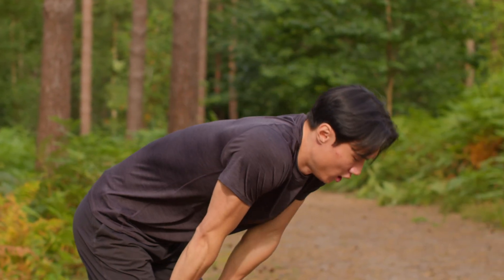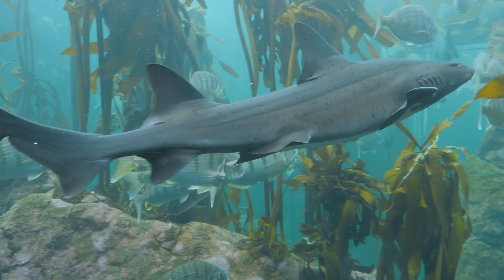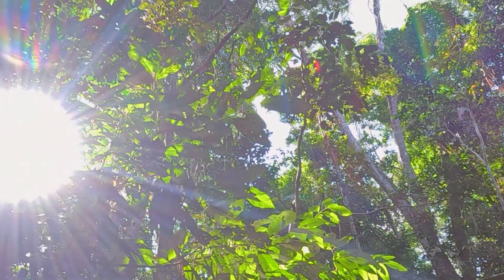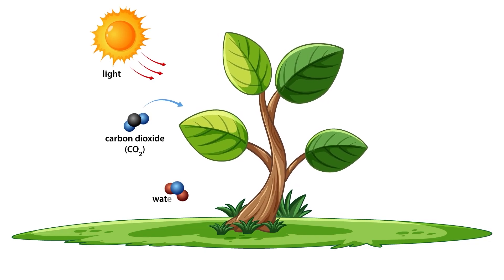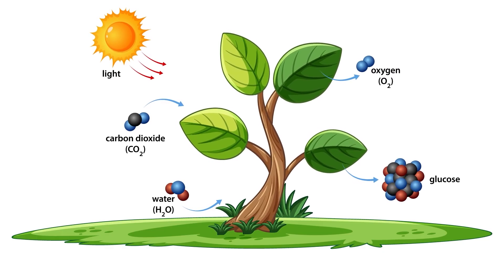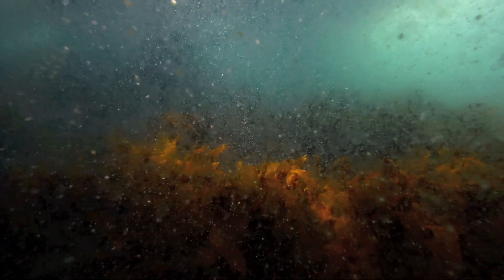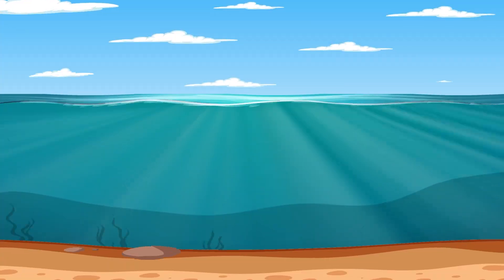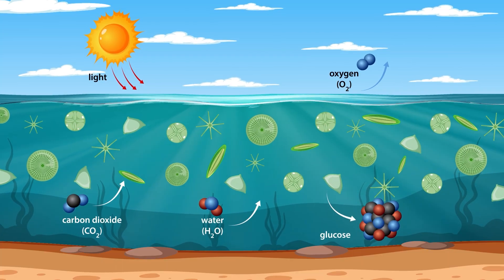Carbon Dioxide – Oxygen Cycle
Every breath you take connects you to one of Earth's most important cycles - the carbon dioxide-oxygen cycle. It's like our planet has its own breathing system, and it's happening all around us, every single day.

Here's how it works: Humans and all land animals breathe in oxygen and breathe out carbon dioxide into the air. The same thing occurs for marine animals, like fish, but this exchange of gases occurs in water.

But where does all that fresh oxygen come from? And what happens to all the carbon dioxide we release.

The answer is photosynthesis - nature's amazing recycling system.

On land, plants are like oxygen factories. They take in the carbon dioxide that animals breathe out, combine it with water from the soil, and use sunlight's energy to create glucose - basically plant sugar that feeds them. The i  ncredible part? As they make their food, they release oxygen as a bonus gift to the rest of us.

But here's what might surprise you - most of our oxygen doesn't actually come from forests or land plants. It comes from the ocean! Tiny plant-like organisms called phytoplankton float throughout our oceans by the billions. They're so small you need a microscope to see them, but they're photosynthesis superstars!

These microscopic ocean plants work the same way as land plants - using the energy of and taking in carbon dioxide,  and water to make food, and pumping out oxygen in the process. Because there are so many of them covering our vast oceans, phytoplankton produce about half of all the oxygen on Earth.

This creates a perfect cycle: Animals use oxygen and produce carbon dioxide. Plants and phytoplankton use that carbon dioxide and produce oxygen. It's been working this way for millions of years, keeping our atmosphere balanced and our air clean to breathe.